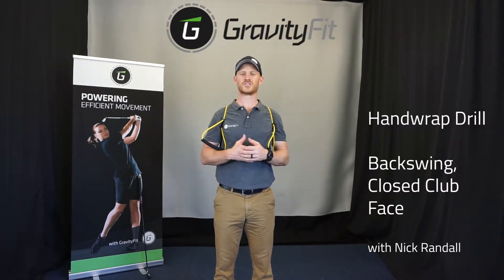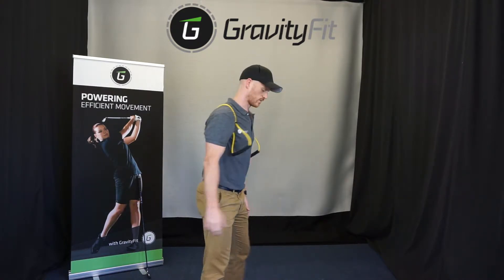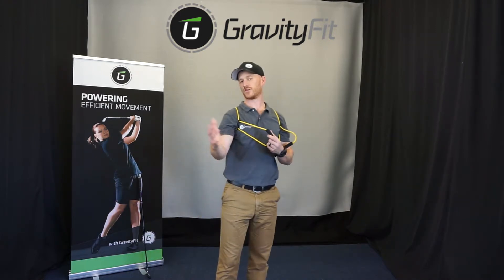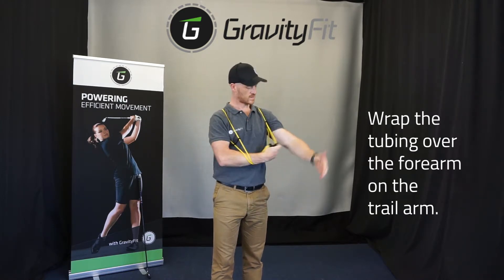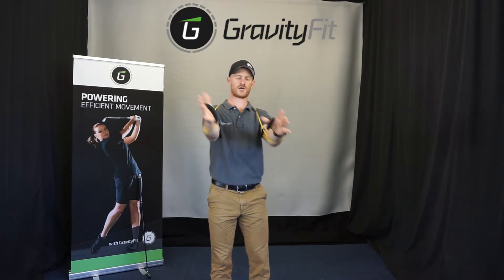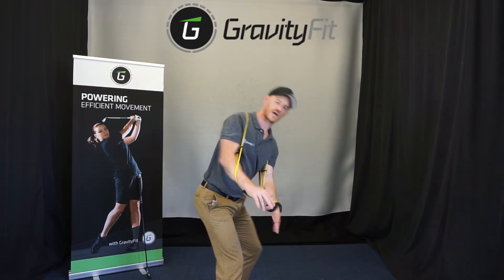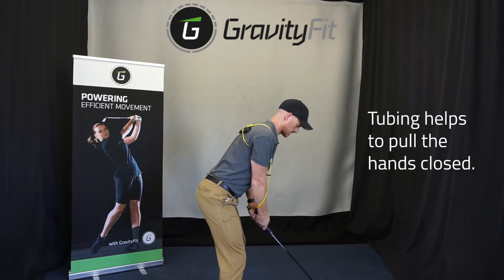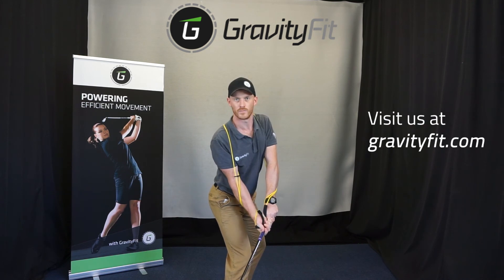GravityFit TPro - Hand wrap, backswing closed club-face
Nick Randall shows you to use the GravityFit TPro to create specific club face control feels.

SOCIAL